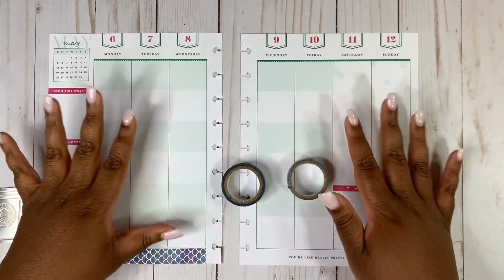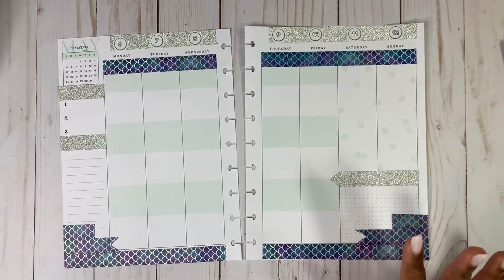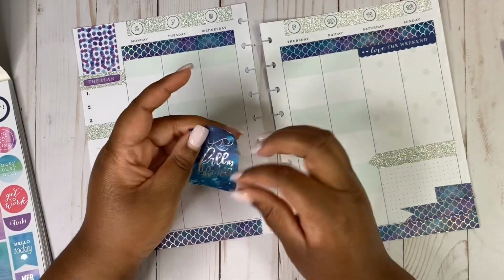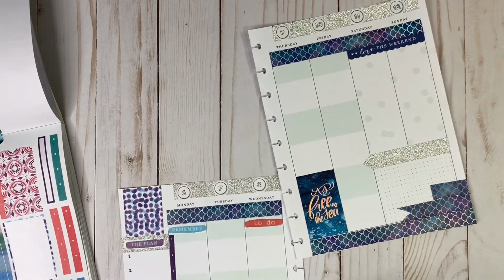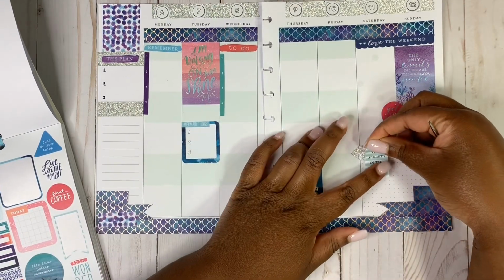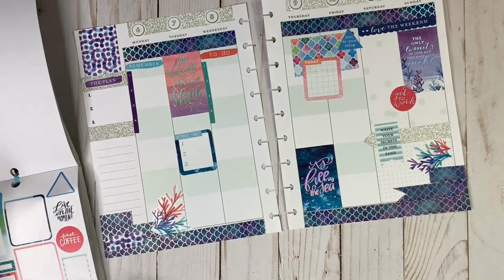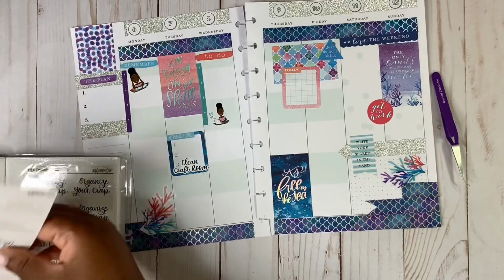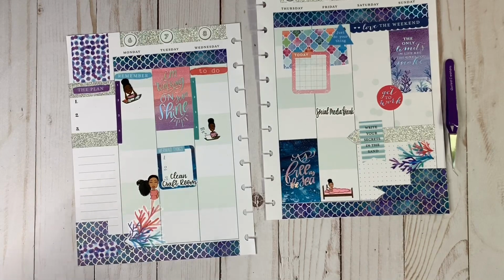SOCIALITE WEEKLY PLAN WITH ME | MAY 6-12, 2019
Product Reviews/Happy Mail:
Wendy